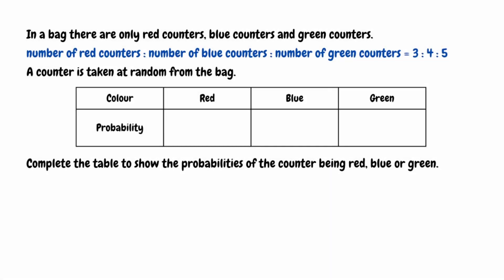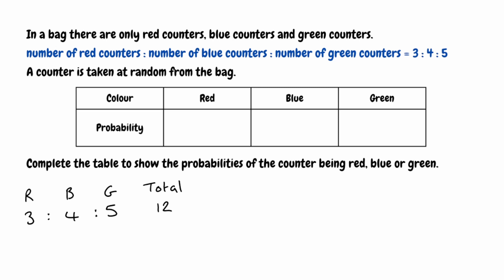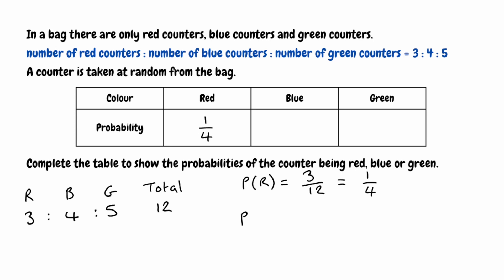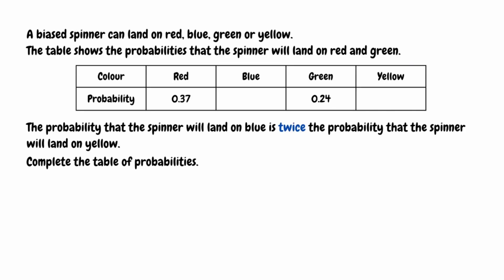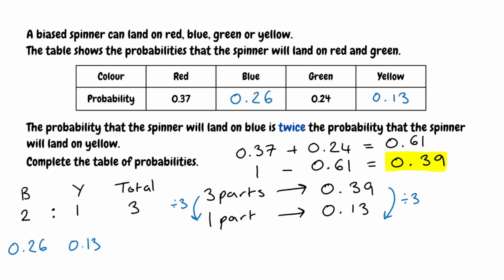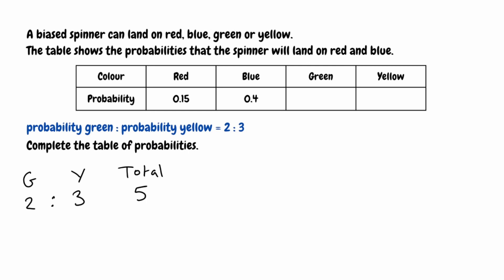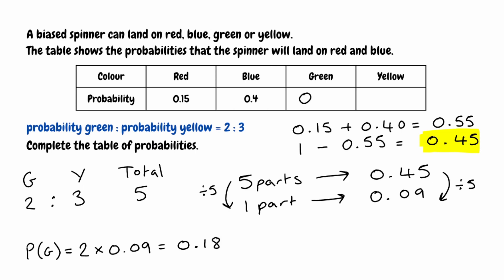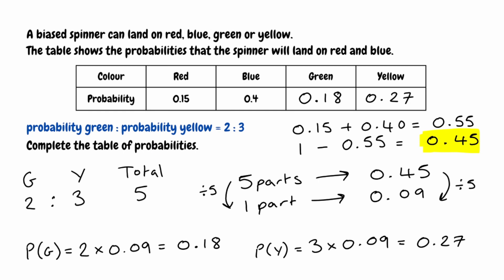Finding Probability from Ratio // Using Ratio with Probability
In this video we take a look at questions involving finding probability when we are given a ratio.

⬇️ TIMESTAMPS ⬇️
0:00 Introduction
0:06 Worked Example 1
2:35 Worked Example 2
6:21 Worked Example 3